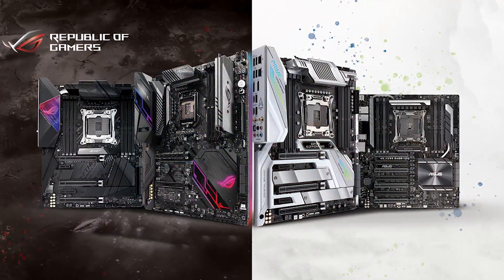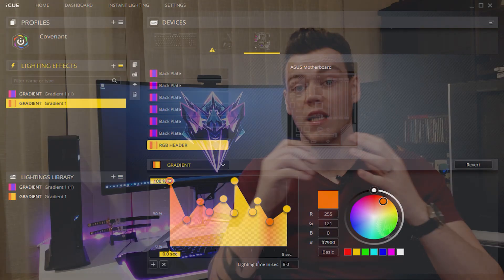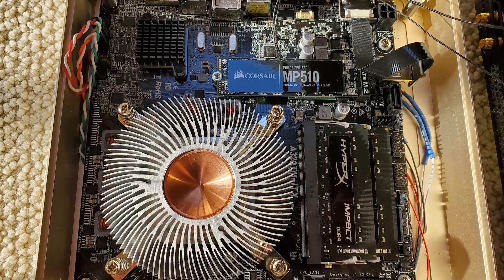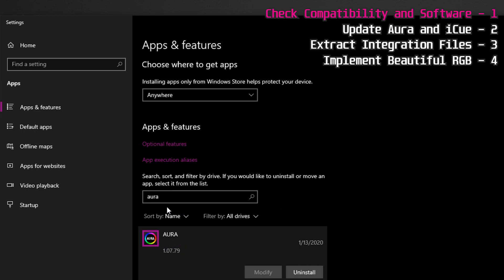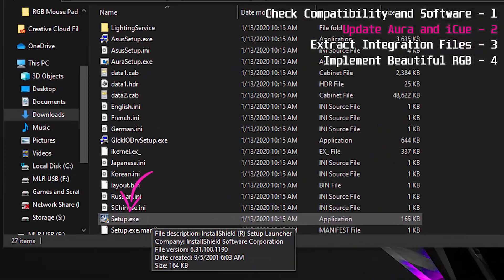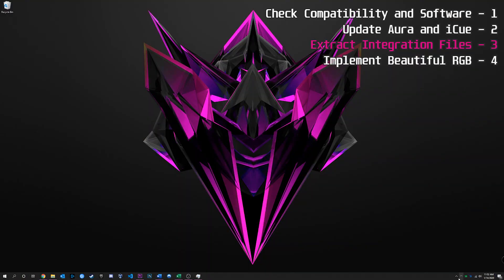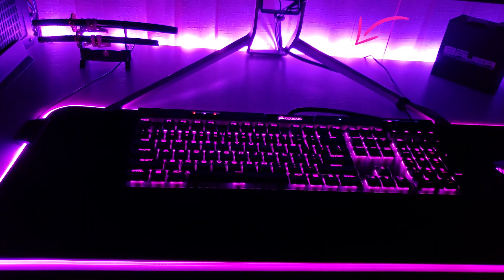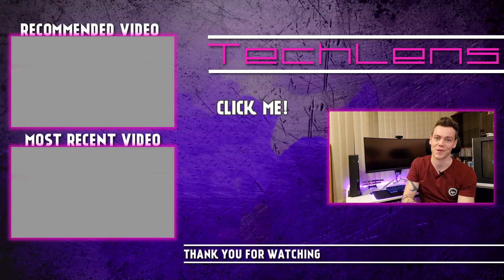NEW 2020: Asus Motherboard? - Try iCUE | Setup Official Corsair iCUE With Your ASUS Motherboard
As seen at CES 2020 - Corsair are adding official support for Asus Motherboards. This is FANTASTIC!

So today i'll show you how to get that setup! - Hope you enjoy the video guys! Share the love 😊

► FILES YOU NEED - I have hosted all the files you need (including MOTHERBOARD COMPATIBILITY LIST and the INTEGRATION FILES)
 (if on desktop - the download button is on the panel to the right, after you click on the item you wish to download)

- Integration File Directory Location: C:\Program Files (x86)\Corsair\CORSAIR iCUE Software\plugins

Outro Overlay Credit: Жарияланды Ай бұрын.